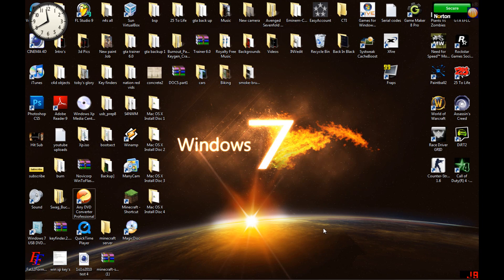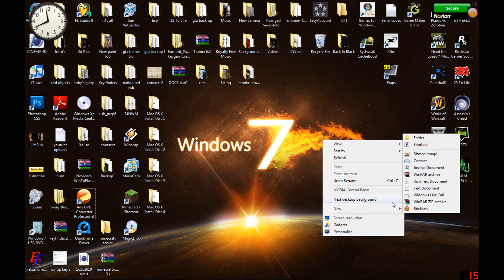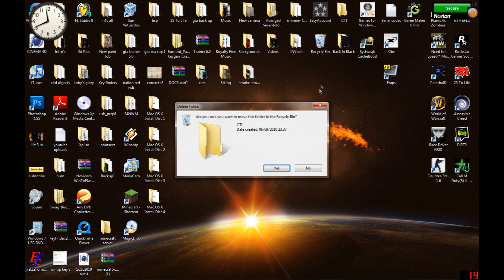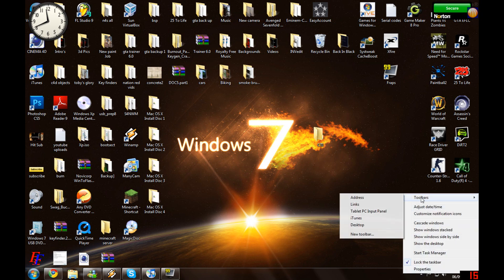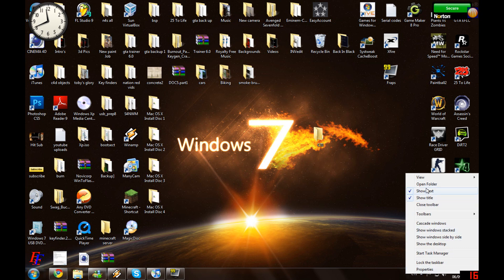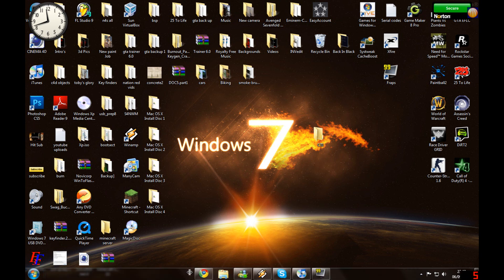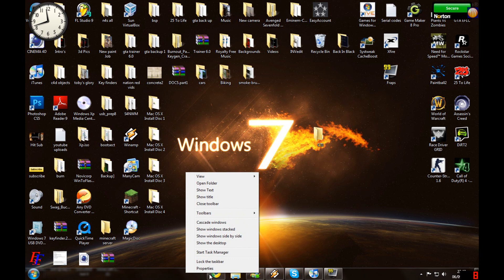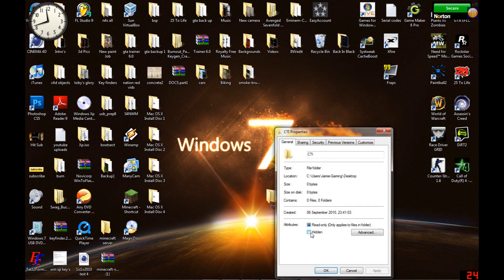how to put icons in the centre of the task bar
Center task bar icons hack